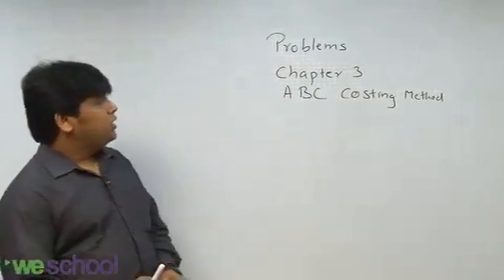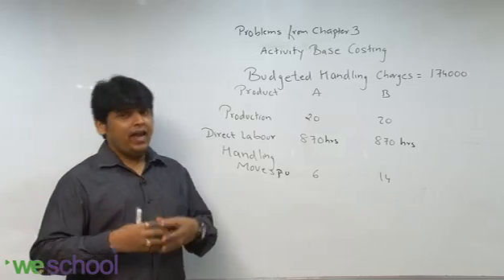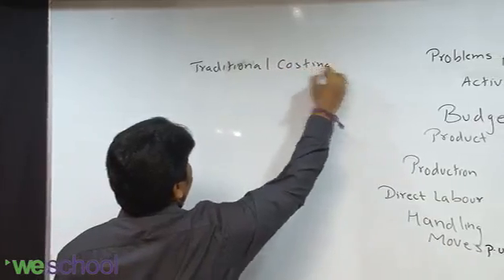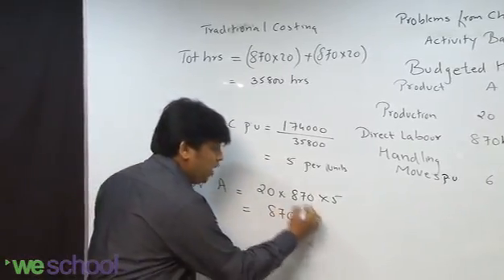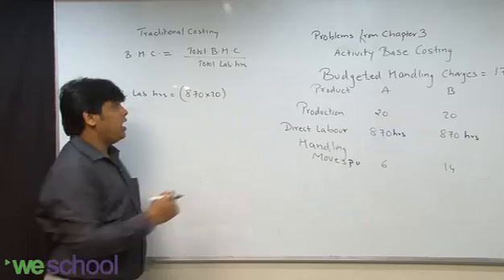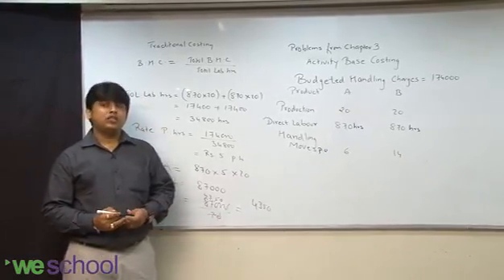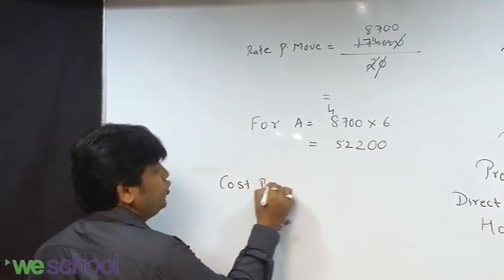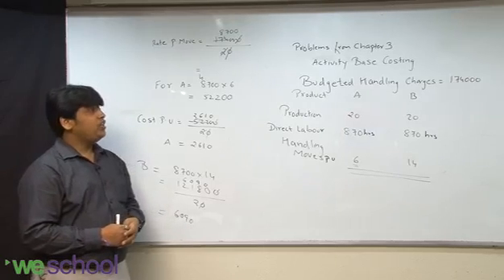Sums for Mid Term Part 3